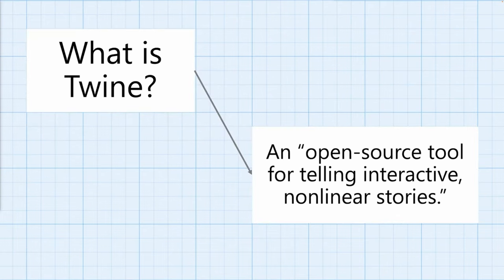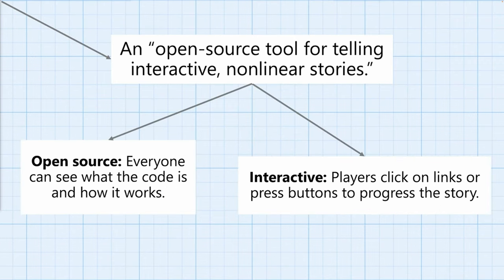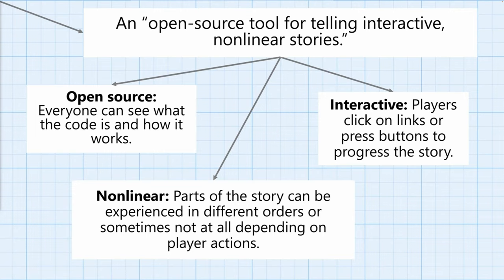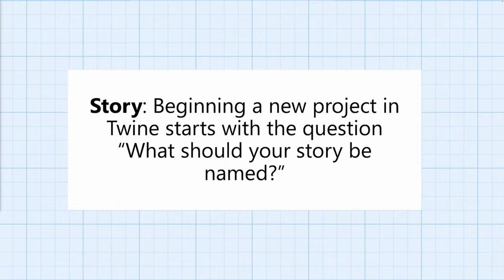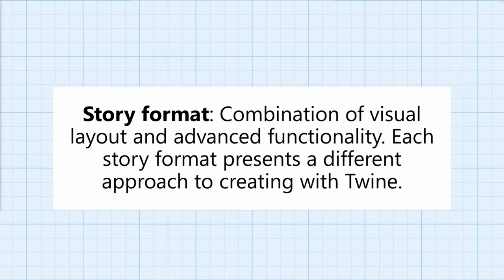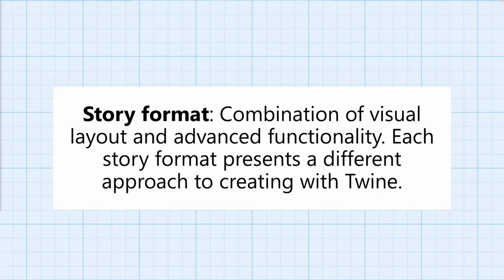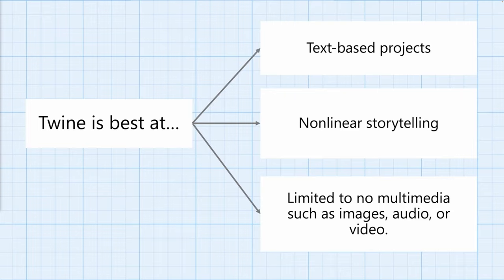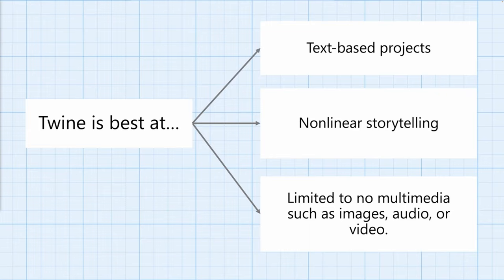Twine 2.6/2.8: General: A Gentle Introduction to Twine (Remastered Audio)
This video reviews what Twine is, common terms used with Twine, and its greatest strengths.